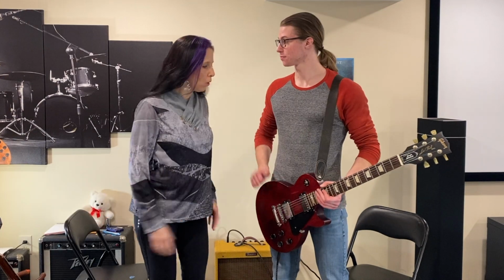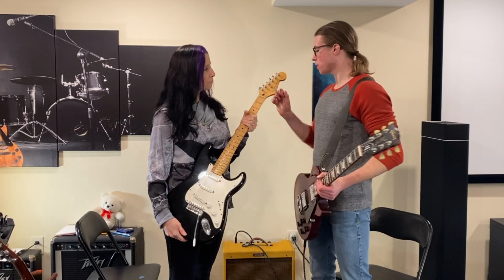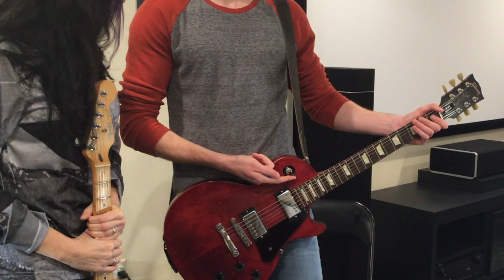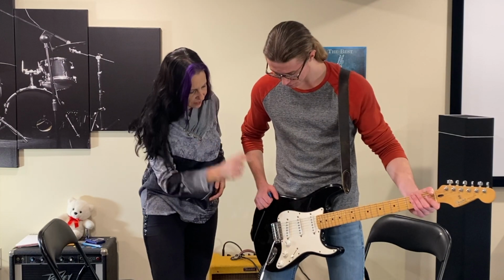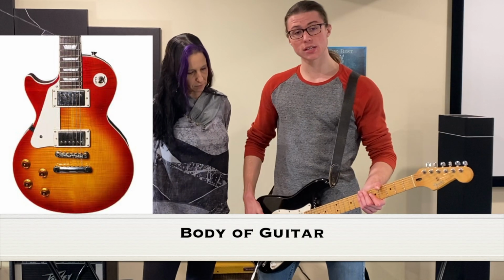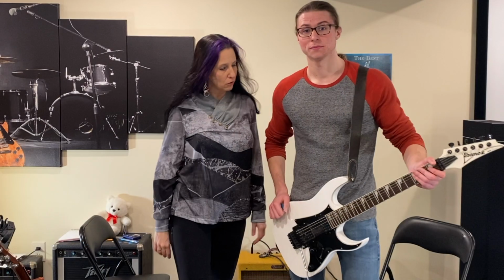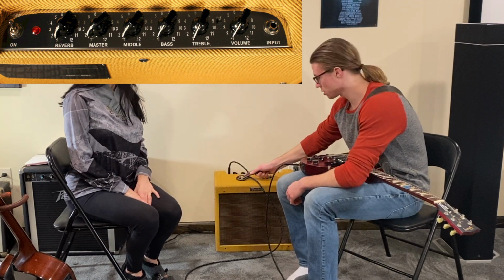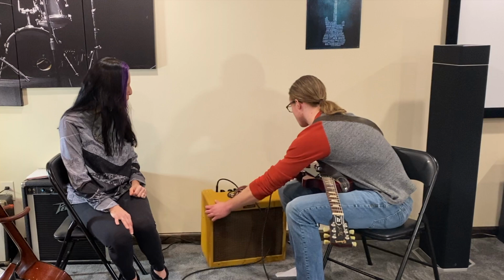All About Electric Guitars with Guitar Joe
Miss Kim has a special guest to learn all about electric guitars.  Guitar Joe is a spectacular electric guitar player and teacher and he tells us all about the electric guitar, different styles of guitars, the parts of a guitar and the amplifier so you can hear the sound of this fine guitar.

Facebook and Instagram me at Miss Kim's Children's Music
also can be heard on Spotify, Apple, Pandora, Deezer, Amazon etc.
Hit up Joe Jakubicki as well on FB and instagram under theguitarJoe